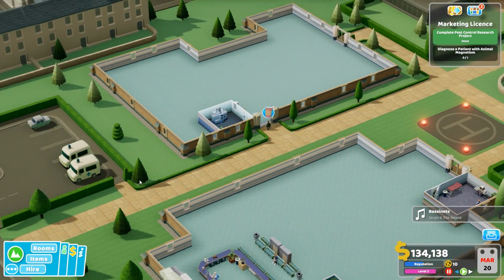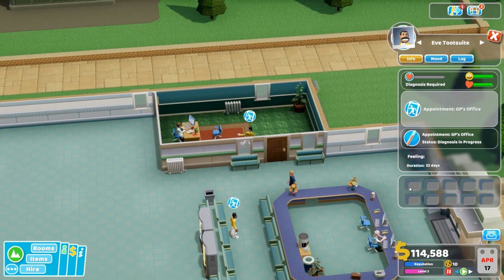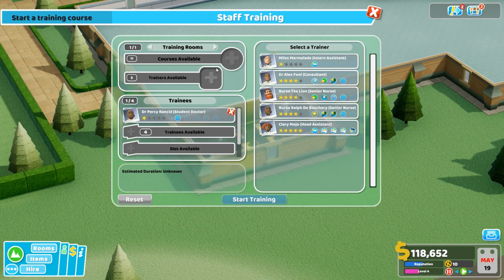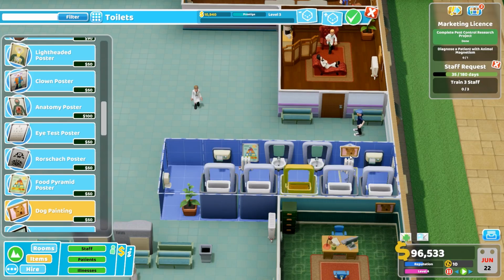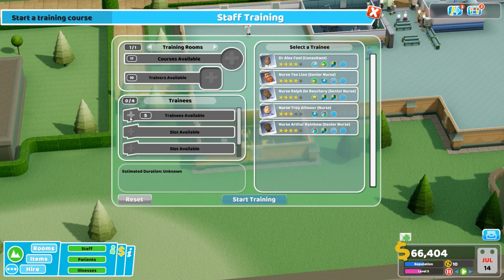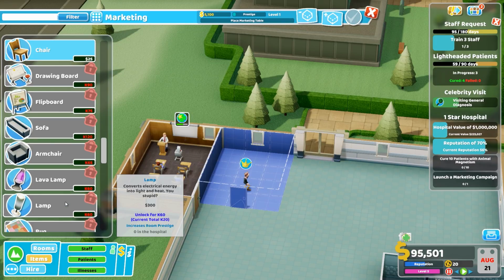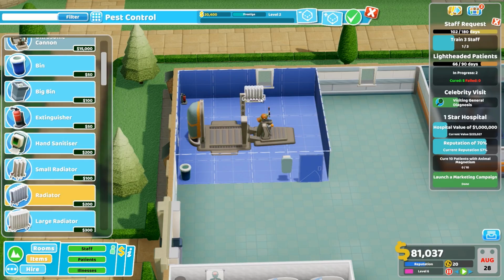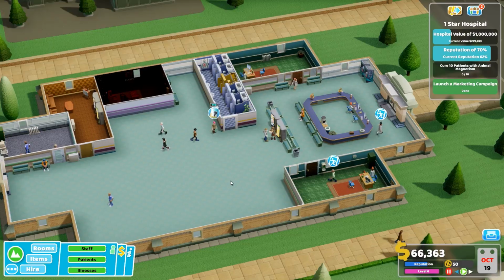Let's Play Two Point Hospital #17 - A Bright Idea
Song: Insane Jank Posse
Artist: PianoJester